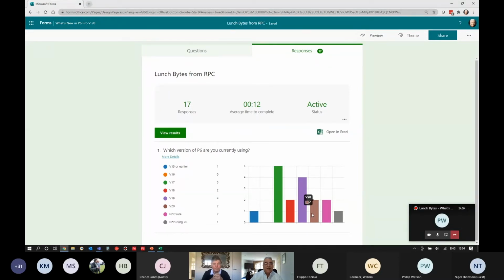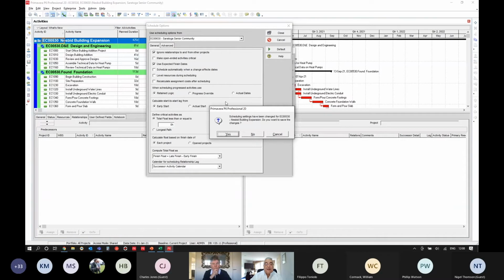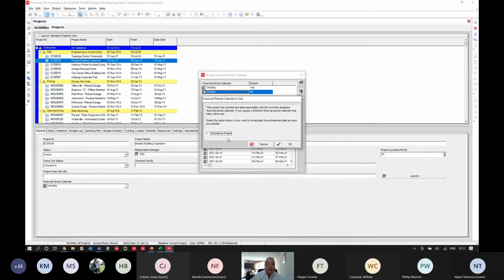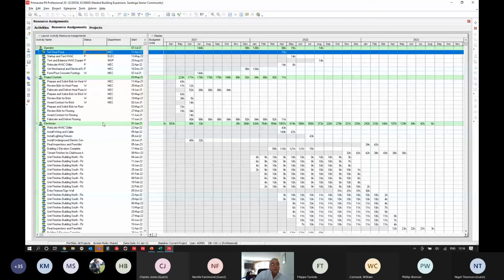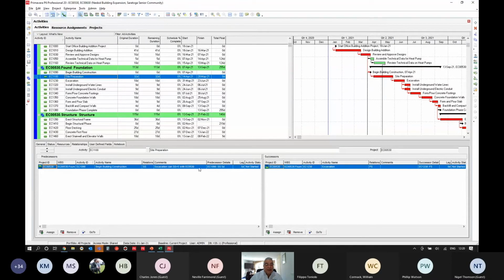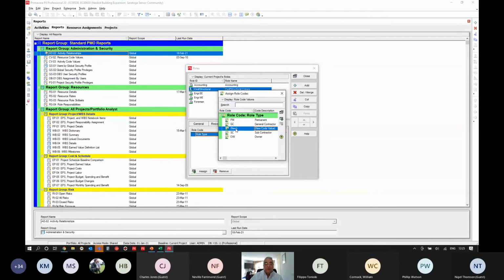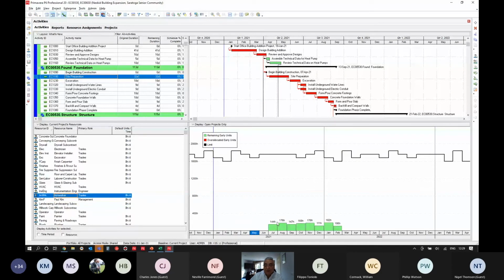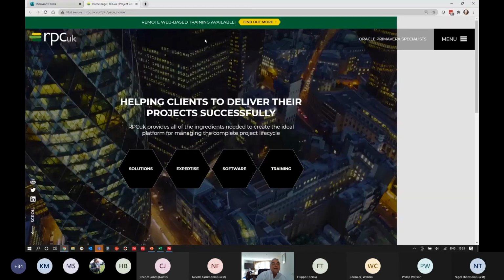What’s new in Oracle Primavera Professional (PPM) Version 20?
The first of our Lunch Bytes sessions from Thursday, 18th February, 2021. Oracle expert Peter Gable talks through the new features in the recent P6 Professional update. For more details, check out the full article